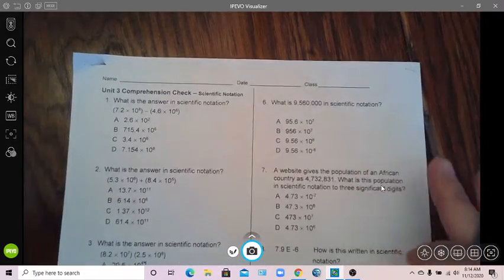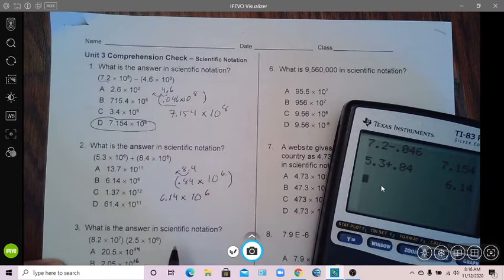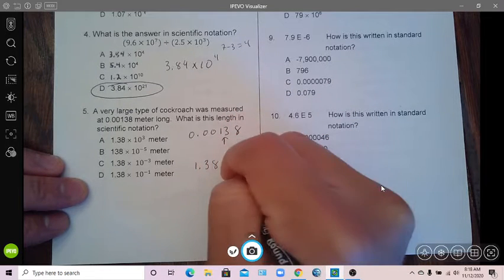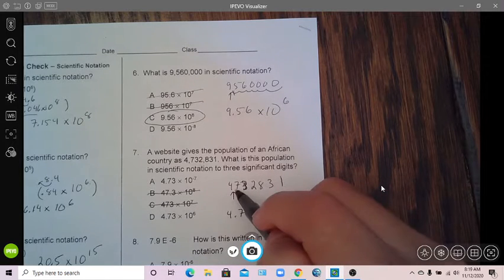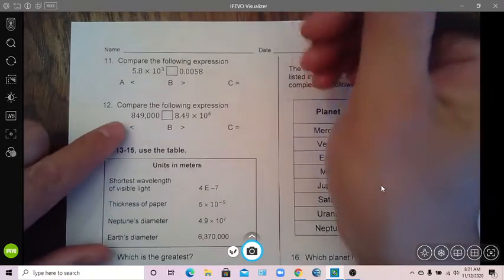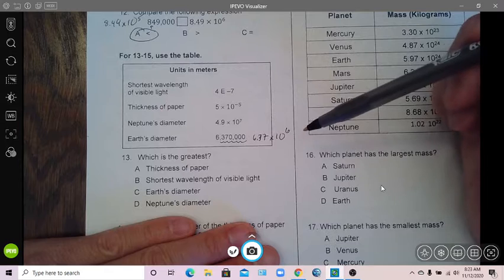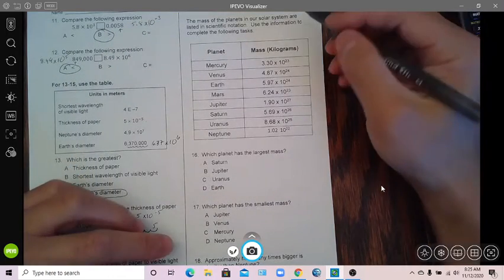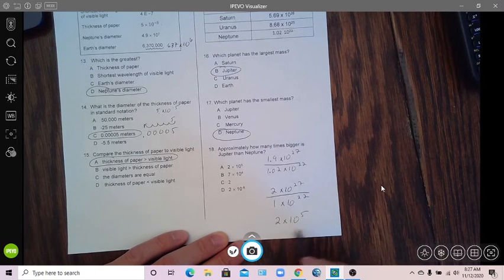unit 3 comprehension check corrections